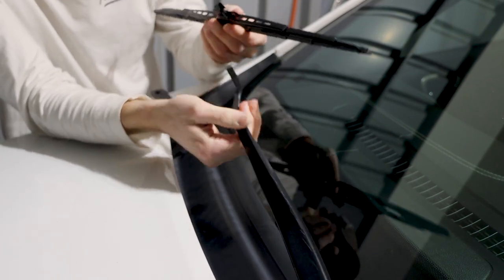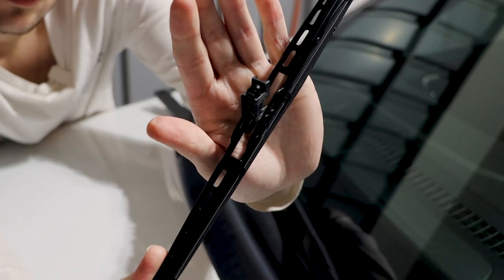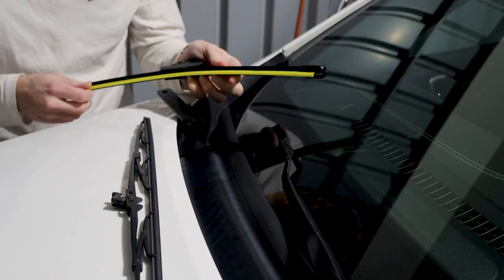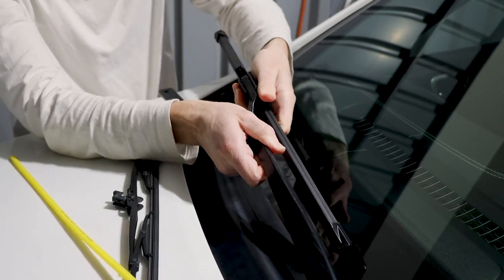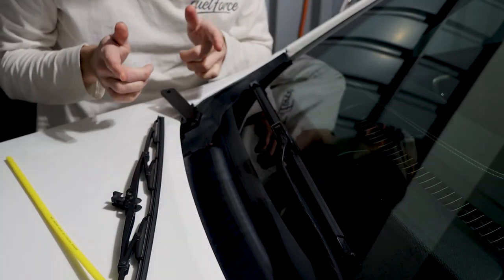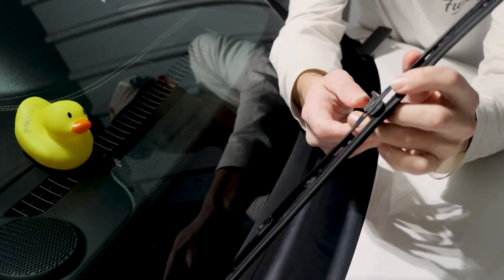How to install wiper blades on vehicle - Jeep Grand Cherokee Wk2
Great and easy installation of a wiper blade.
Most overlooked mod on any vehicle.

Current Mods:
K&N Cold Air Intake
Billet Technologies Oil Catch Can: Instagram
0/1 Gauge Rewiring
Ditch Light Mounts:
Rola Roof Basket
Rotopax Fuel Cans
Vicoffroad Traction Boards:
Plastic Trim Remover

Filming Equipment
Camera - Canon 90D
SD Card
Go Pro 9
Micro SD Card